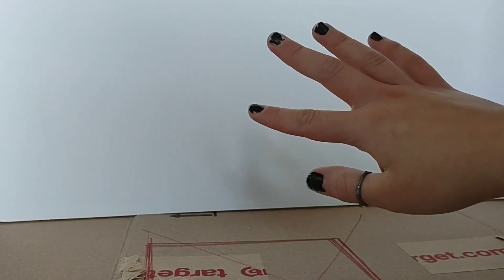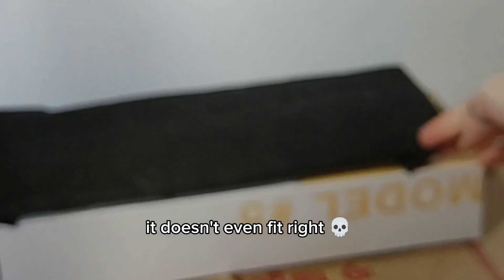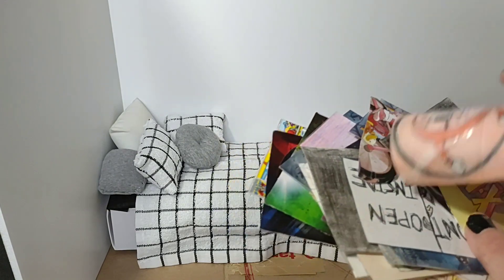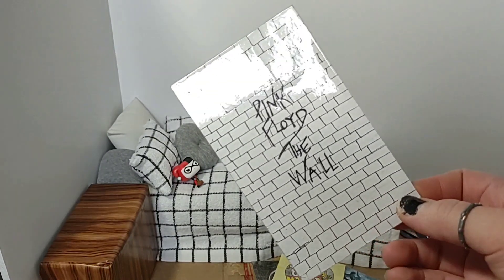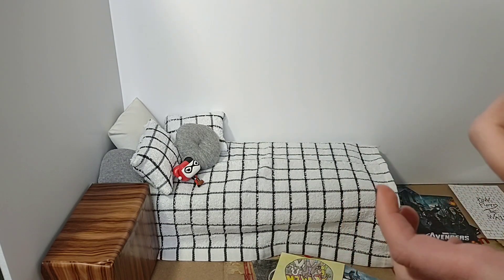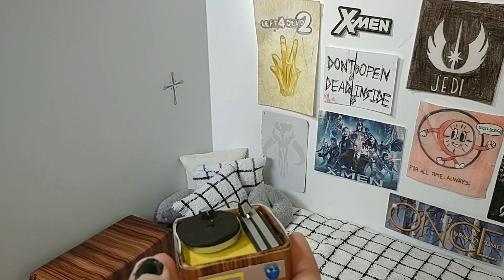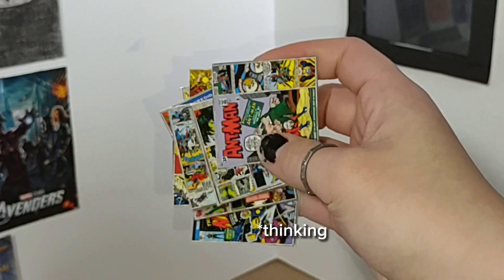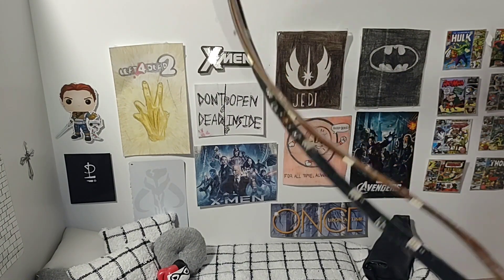decorating a doll room | Barbie doll DIYS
hello everyone, it's been a little while since my last video but today I've finally uploaded a new one I hope you enjoy it, have a great day and God bless :)